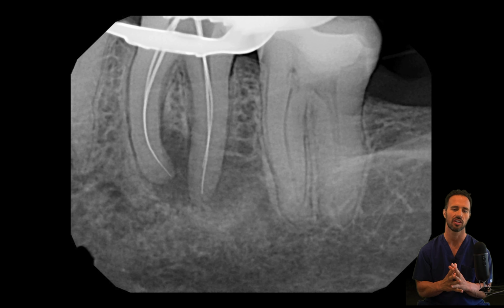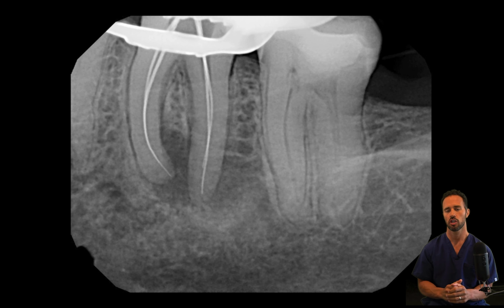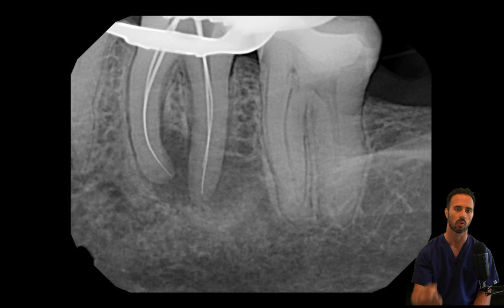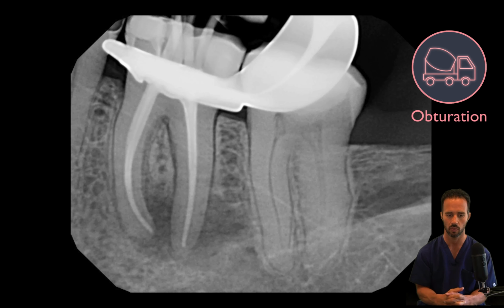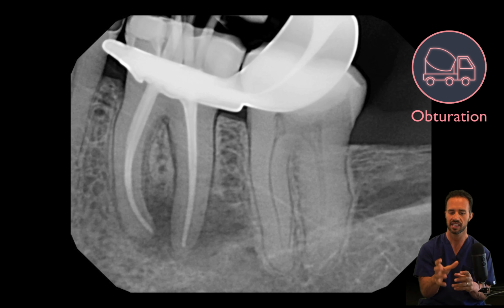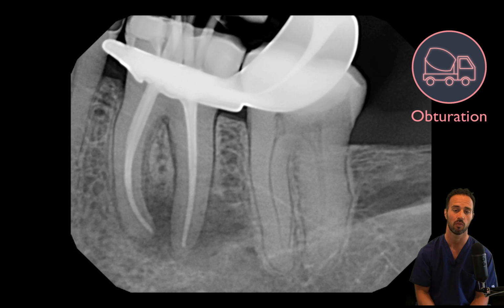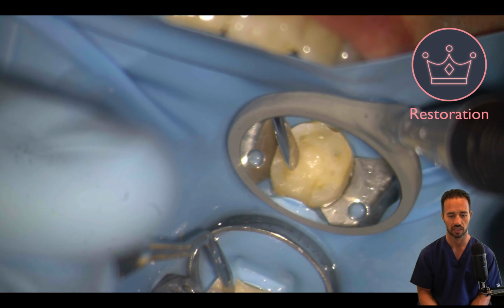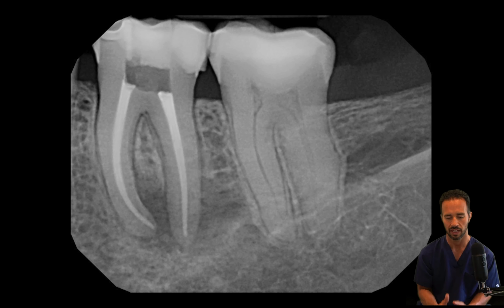6 - 2 Visit Lower Molar Visit 2